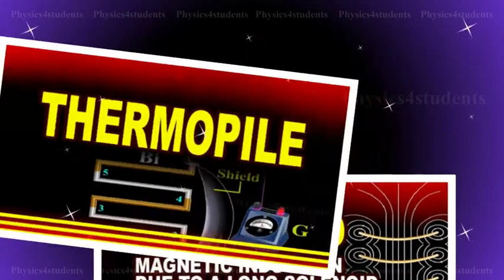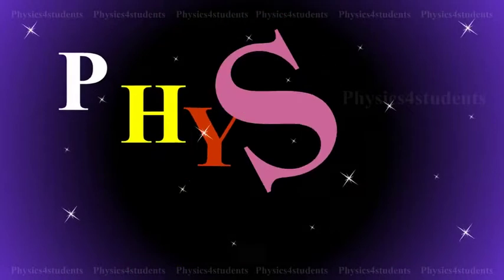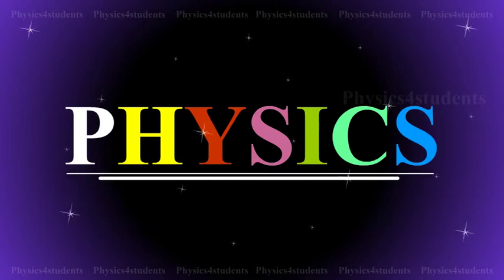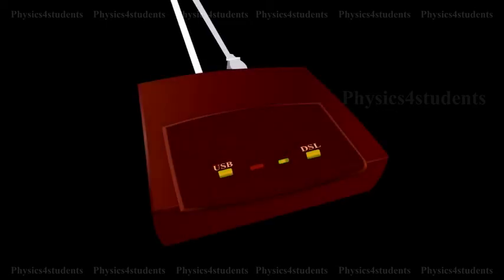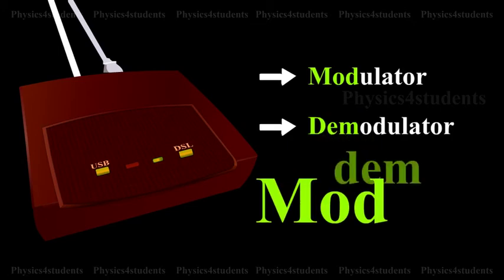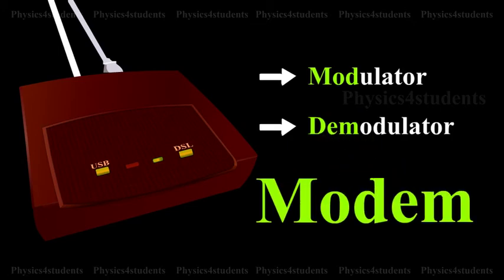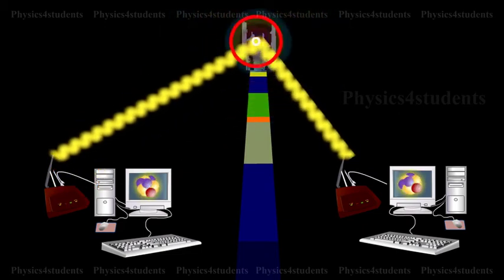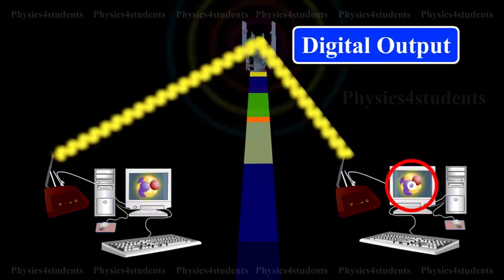Working of Modem | Physics4students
The name modem is the abbreviation of the term Modulator and Demodulator. As the name implies, both functions are included in a modem. A modem is used to convert digital signals into analog signals capable of being transmitted over telephone lines. At the receiving end of the system, modem is used to demodulate the analog signals and reconstruct the equivalent digital output. Modems are placed at both ends of the communication circuit as shown in visual.